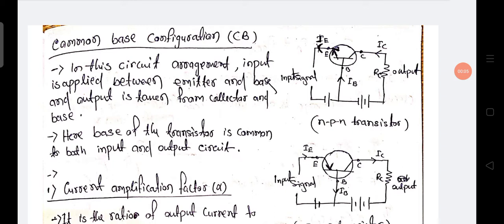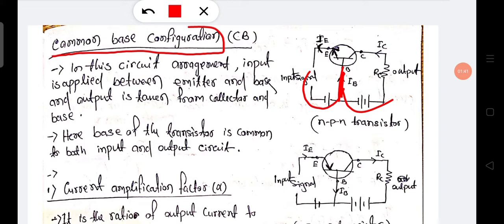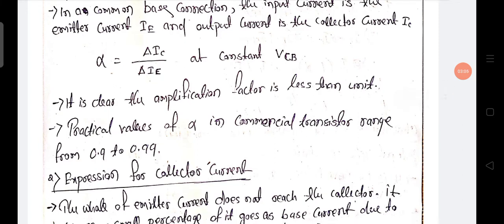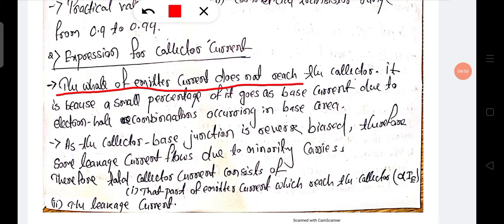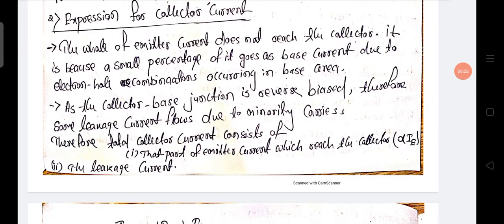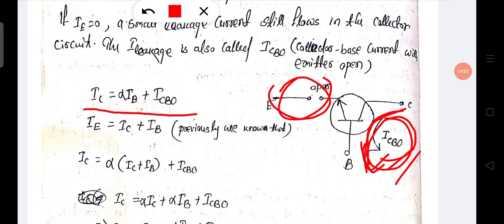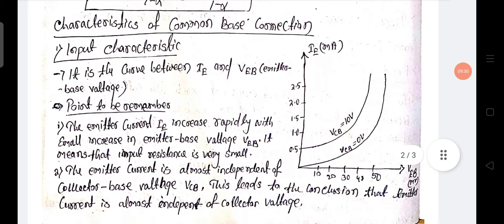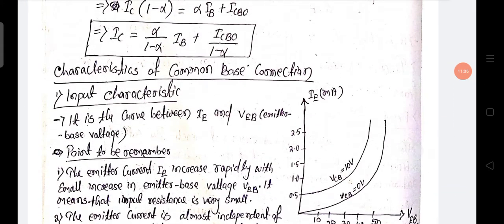Common base configuration (CB)